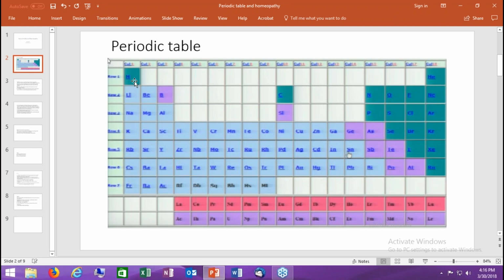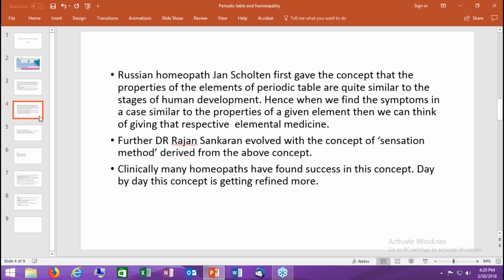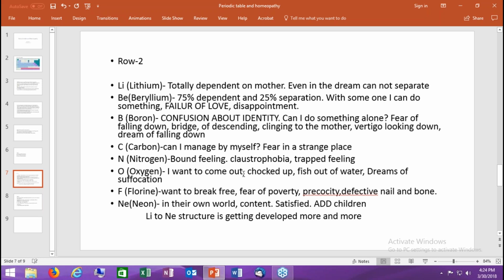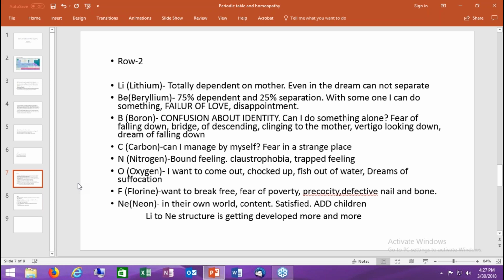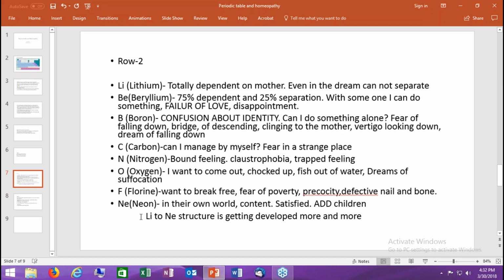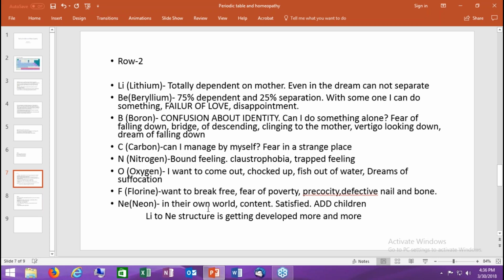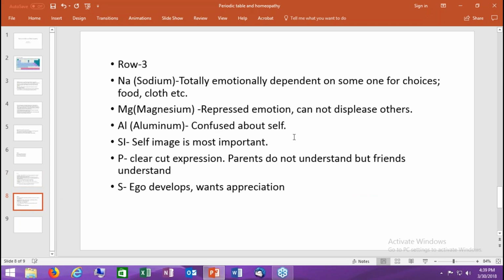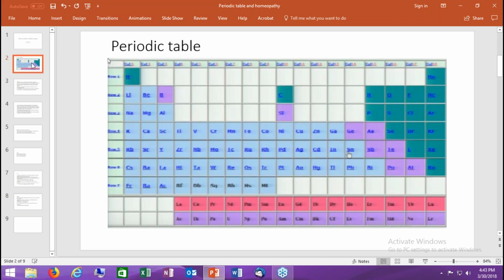periodic table and homeopathy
The physical and chemical properties of the elements of the periodic table change gradually like the various stages of human development.This concept can be used if a case does not gets cured with the traditional methods of prescribing.